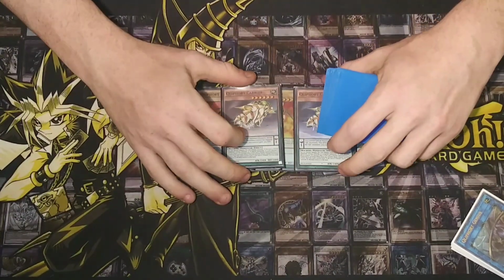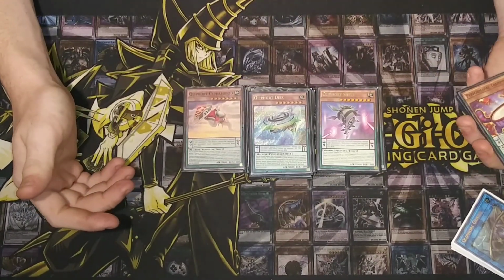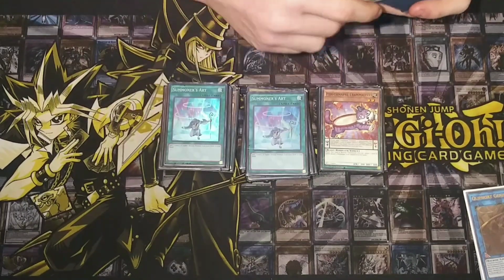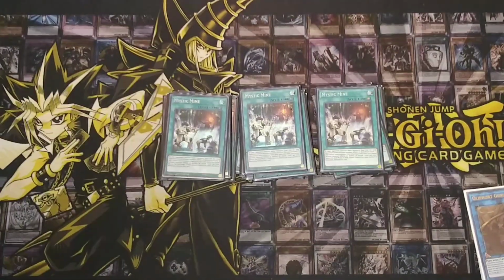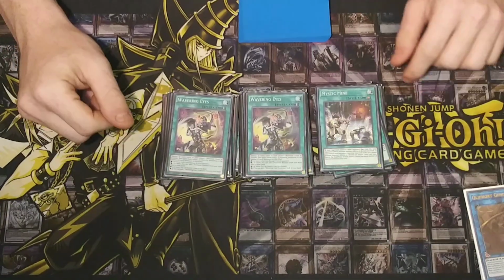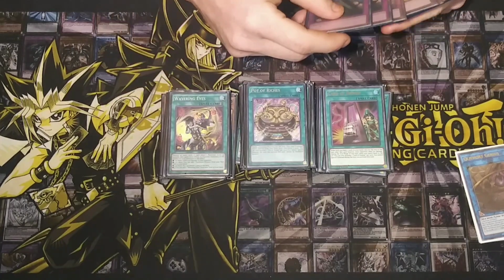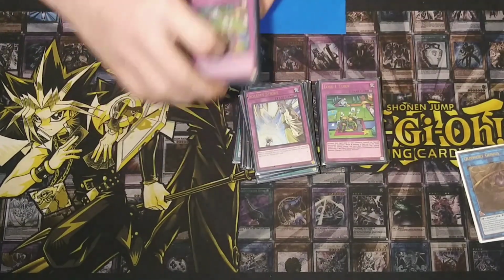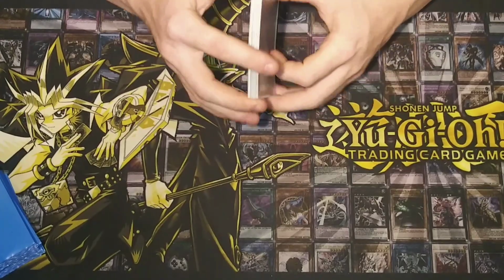Meta Gang Red's "UPDATED" Qliphort Yu-Gi-Oh! Deck Profile 2020 MR5 9/28/20